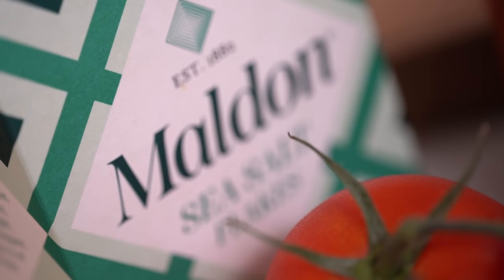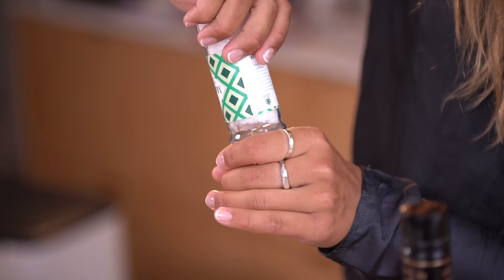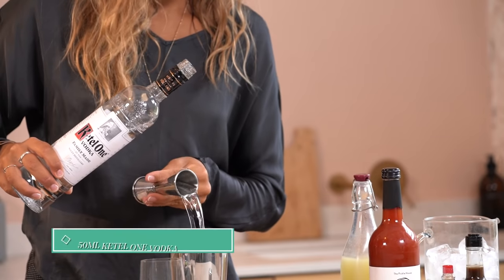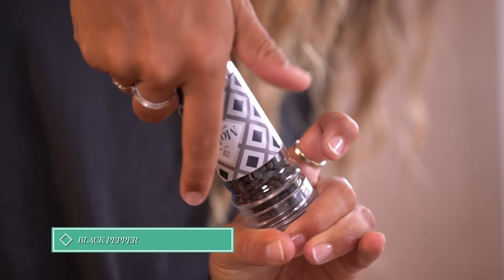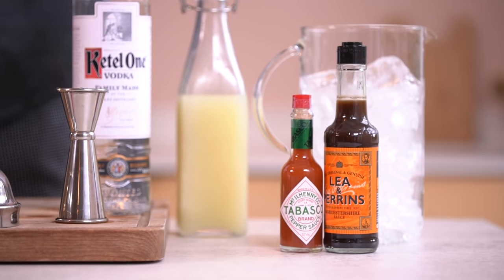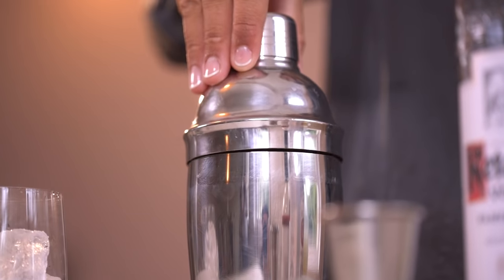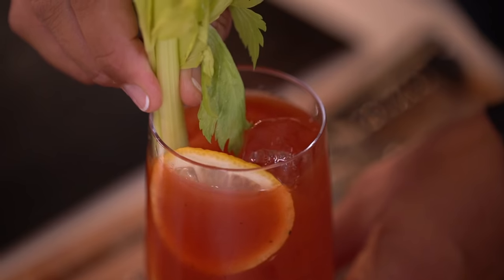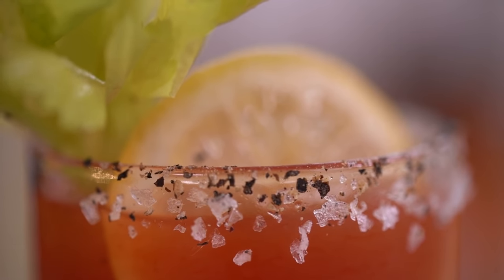Ultimate Bloody Mary - Maldon Cocktail Club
As Christie Knight quite rightly says “You cannot cook with tomatoes and not use Maldon!” In this episode of  “Maldon’s Cocktail Club”, Christie shows you how to create the ultimate Bloody Mary. See the full method below:

Ingredients:
• Maldon Sea Salt
• Maldon Black Pepper
• 50ml Ketel One Vodka
• 15m Fresh Lemon Juice
• 150ml Picklehouse Tomato Mix
• Celery

Method:
1. Into your shaker, add the vodka, fresh lemon juice, a large pinch of Maldon salt and Maldon black pepper and tomato juice
2. Top with ice and roll the shaker gently to combine the ingredients
3. Strain in a highball over ice into a glass and garnish with a celery tip